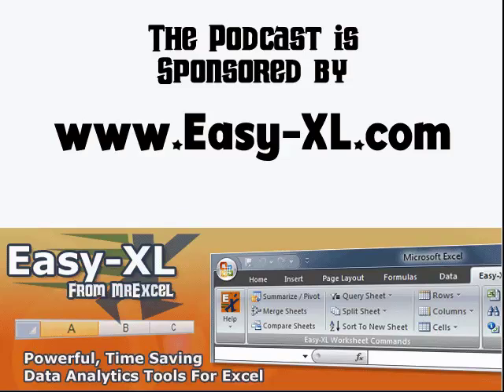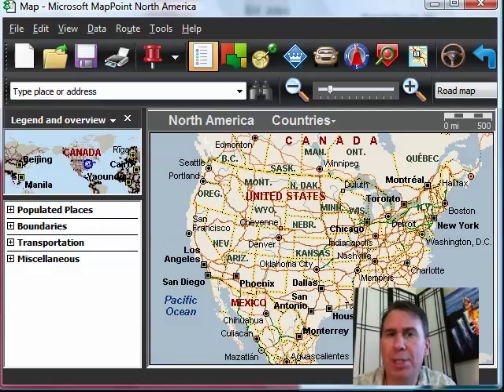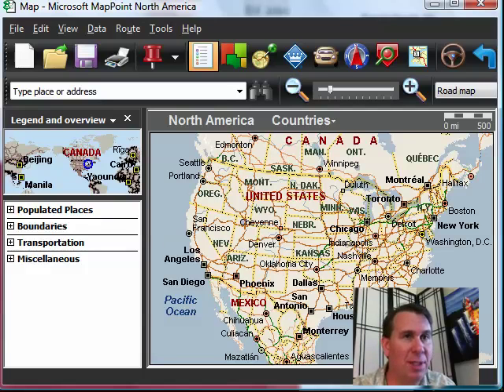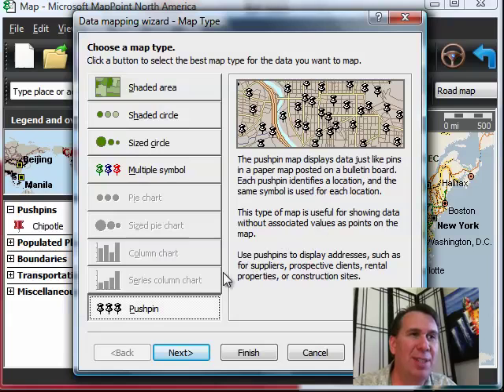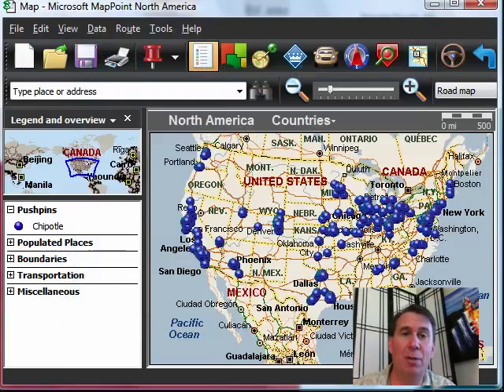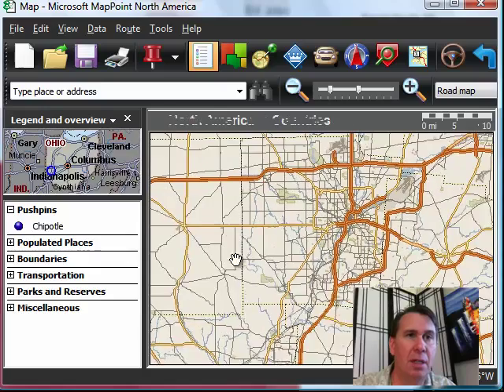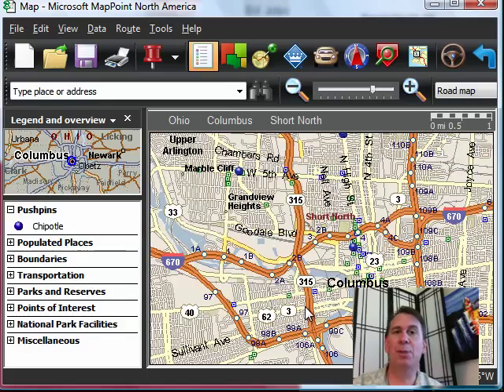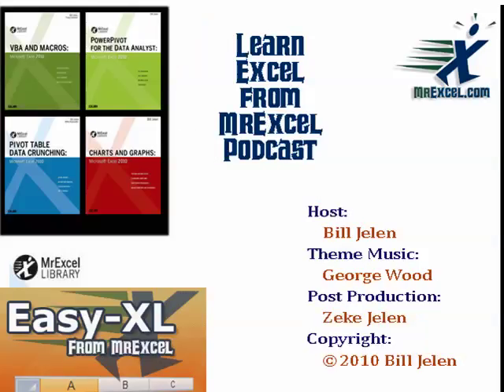Excel Charts - Mapping Data with Map Point - Episode 1318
Microsoft Excel Tutorial: Creating Visual Representations of Geographic Data in Excel | MrExcel Podcast.

Welcome to the MrExcel podcast. In this episode, we will be discussing how to create visual representations of geographic data using charts and graphs. This is an essential skill for anyone working with data that has a geographic component, such as postal codes, zip codes, or latitude and longitude coordinates. By visualizing this data on a map, you can gain valuable insights and make informed decisions.

One tool that can help you achieve this is Microsoft Map Point. This program has versions for the U.S., Canada, and Europe, making it a versatile option for users around the world. With Map Point, you can easily import data from Excel and choose how you want it to be displayed on the map. For example, if you have a database of Chipotle restaurants in the U.S. with latitude and longitude coordinates, you can use Map Point to plot them on a map.

Map Point offers various options for visualizing your data, such as using thumbtacks or small circles. You can also zoom in on specific areas to get a more detailed view. This is particularly useful if you want to analyze the distribution of your customers or target areas for advertising. By using Map Point, you can easily identify hotspots and make data-driven decisions.

Thank you for tuning in to this episode of the MrExcel podcast. We hope you found this tutorial on creating charts and graphs for geographic data helpful.

Table of Contents:
(00:00) Excel Charts
(00:10) Mapping Customers with Map Point
(00:20) Importing data from Excel
(00:40) Choosing visualization options
(01:02) Zooming in on specific locations
(01:34) Benefits for businesses with customer data
(01:48) Clicking Like really helps the algorithm

This video answers these common search terms:
Advertising
Chipotle restaurants
Customer hot spots
Excel Charts
Geographic data in Excel
Latitude and longitude
Mapping Customers
Microsoft Map Point
Netcast from MrExcel
Visualize data on a map

Data is great stuff. Adding a visual component to enhance the appeal of your data? Awesome! Today, in Episode #1318, Bill shows us how to use Microsoft Map Point in conjunction with our Data Set in Excel 2010 to produce a great visual! Try it!

From Chapter 10...This episode is the video podcast companion to the book, "Charts And Graphs: Microsoft Excel 2010", by Bill Jelen a.k.a. MrExcel.

For all of your Microsoft Excel needs visit MrExcel.com - Your One Stop for Excel Tips and Solutions.